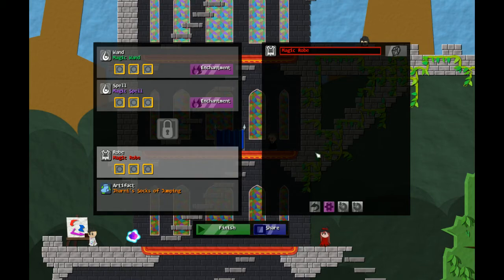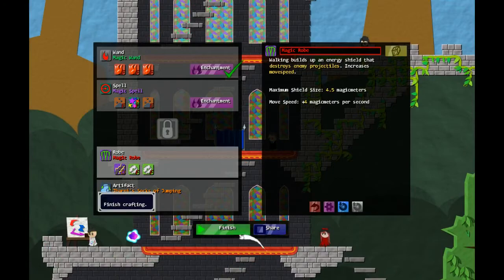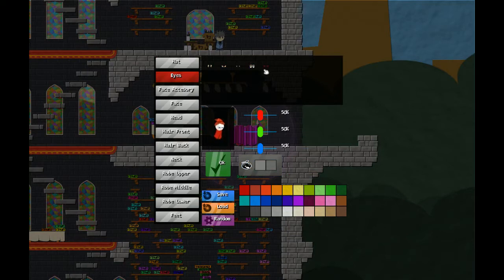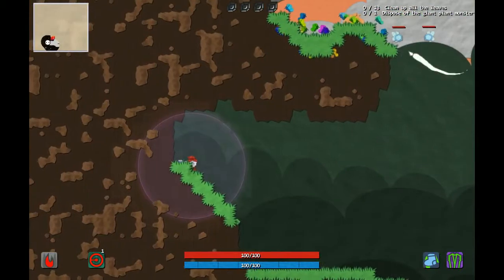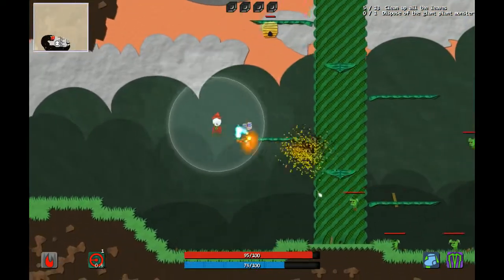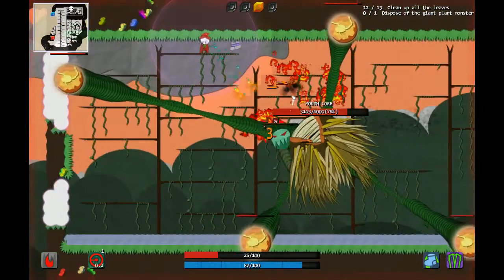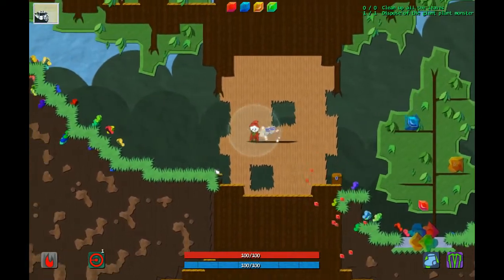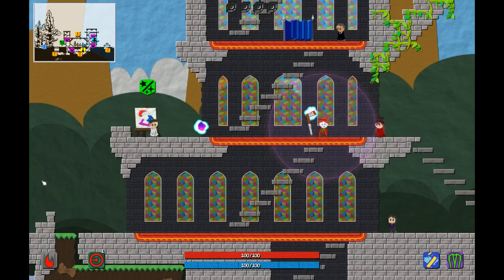Mabi Vs MagicMaker - Episode 2 - (Swaggah)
Let's see.. combine this... and mix it with this..

THE ULTIMATE SPELLCRAFTING/WIZARD-SECURITY-GUARD ADVENTURE

Magicmaker is a spellcrafting-focused platformer dungeon-crawler where you can be the wizard you've always wanted to be!
Literally 2 Million Different Spells to Craft
Magicmaker is powered by an amazing Spellcrafting system that can make nearly anything. Have you ever wanted to shoot poisonous lightning lasers? Throw freezing fireballs? Build turrets that fire waves of miniature suns? Or summon hordes of adorable jelly minions? How about firing lasers that shoot exploding black holes that suck out your enemies' life force? You can totally do that in Magicmaker.
How Do I Make Exploding Laser Black Holes That Steal Souls?
Or any of that other sweet stuff?!

Its super easy.
During your adventure you'll find materials.
Each material has a specific effect, like lifesteal, bouncing off walls, or lighting stuff on fire.
Combine materials to make spells and robes!
40 different materials means there's all kinds of fun interactions and combinations to make.

What kind of wizard will you be? Probably a really cool one, I bet.
The Greatest Adventure of All: Steady Employment
Listen: you're unemployed, you're three months late with the 8999 magic-dollar rent on your wizard apartment, and your highest qualification is a certificate from a 3 week cheesemaking course. If you can't find a job soon, your landlord's gonna kick you out and you'll probably have to go live in a tree or something. But don't worry too much! The World of Magic presents all kinds of opportunities, as long as you're willing to journey to the local temp agency and take whatever career the job placement spell picks for you. And you lucky soul, the job placement spell has decided you'll make an excellent Security Guard!
"A Security Guard??"

That's right! A Security Guard for the illustrious Dörwall Community College, the preeminent wizarding school of the greater Dörwall metropolitan area! Now you can enjoy the many luxuries of employment, such as a magical adventures, the quiet disdain of your co-workers, and a semi-regular paycheck!
LOOK AT ALL THESE BULLETPOINTS
Ya'll love bulletpoints, don't ya? Well feast your eyes on these:
Spellcrafting System that can create over 2 million combinations! I know I said that earlier, but hot dang, that's a huge number.
Robecrafting System for passive effects! That's right, there's 2 million unique combinations here too.
Total Wizard Customization! Just go ahead and customize the heck out of your wizard. Totally.
Randomly Generated Levels! I mean, this is an indie game in 2014. Isn't that kind of required now?
Charming, colorful paper-craftesque art! There are at least 6 different colors. I counted.